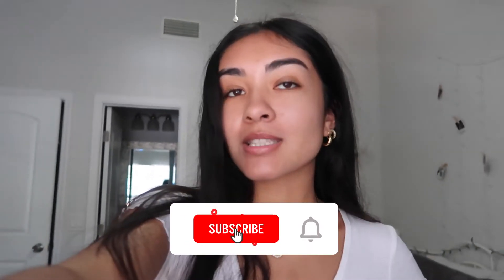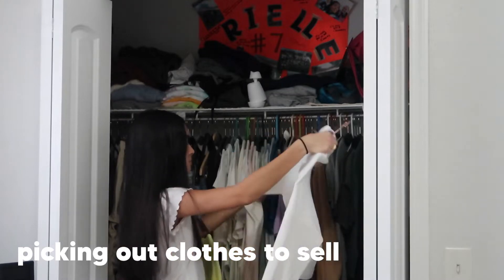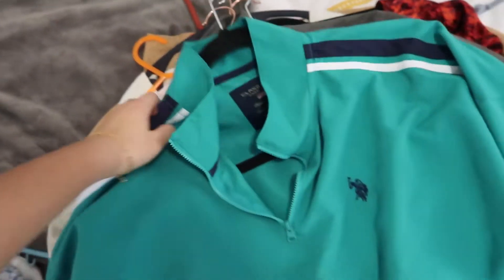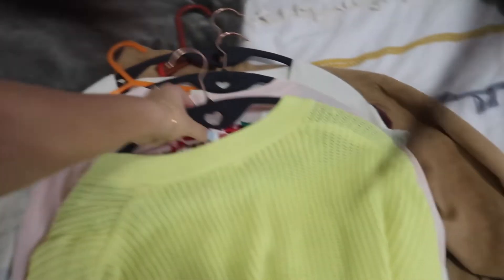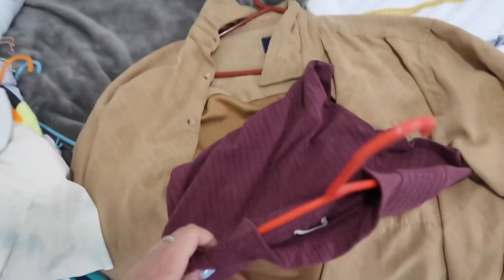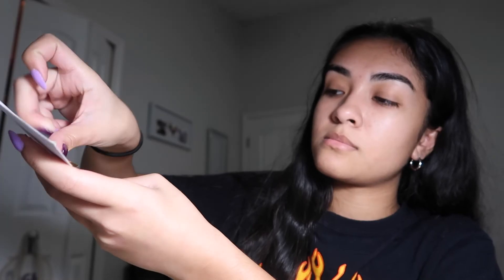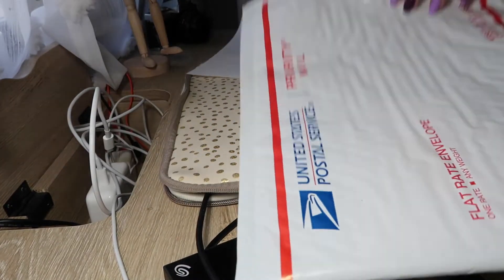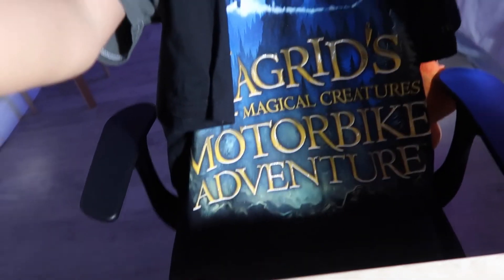Start a depop shop with me!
Hey everyone I hope you enjoyed today's video!
I started a depop shop a few weeks ago and have been loving it. I am active in my shop and posting new items every other day. If you want to check it out here's the link ;)